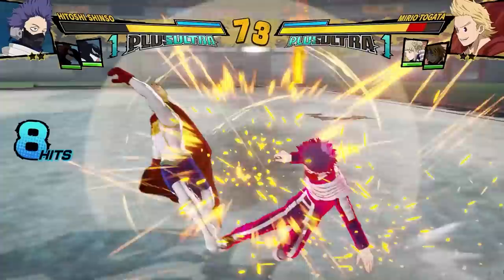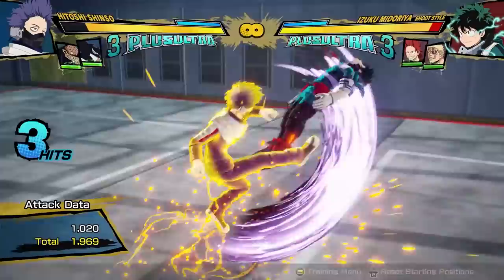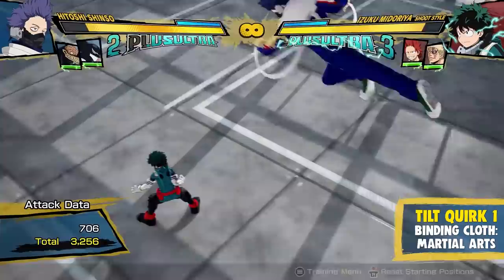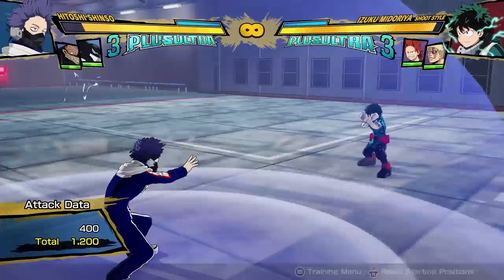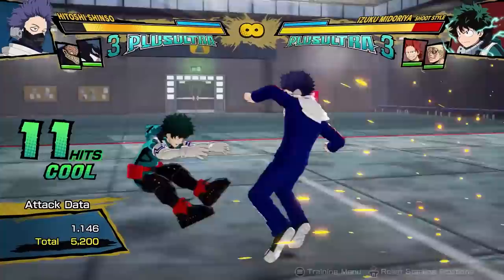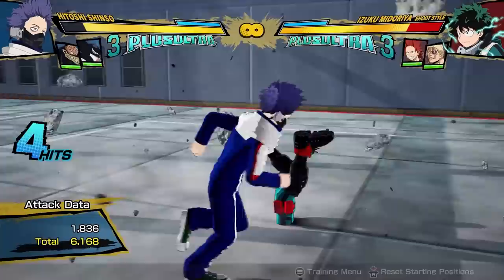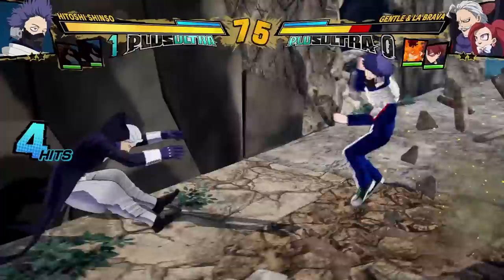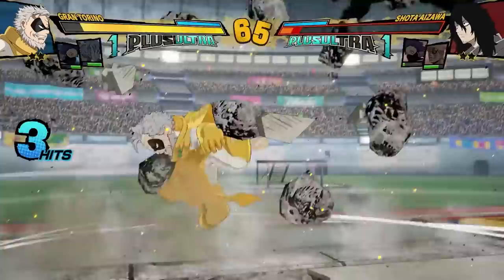Is Shinso Worth Your Money?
My Hero One's Justice 2 Shinso DLC gameplay review. Breaking down the entire Shinso moveset, giving you some combos, tech, blockstrings and showing you his assist too. MHOJ2 Shinso DLC gameplay review, with normals, quirks and Plus Utra attacks.